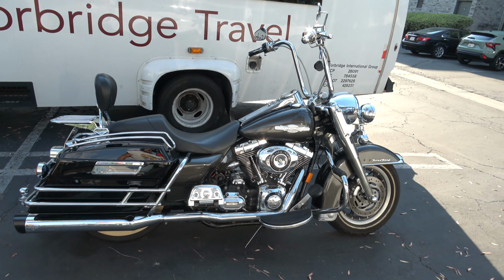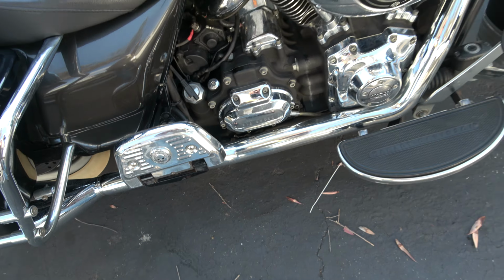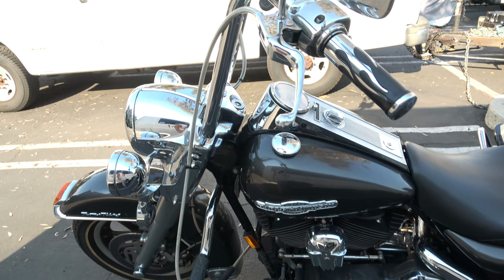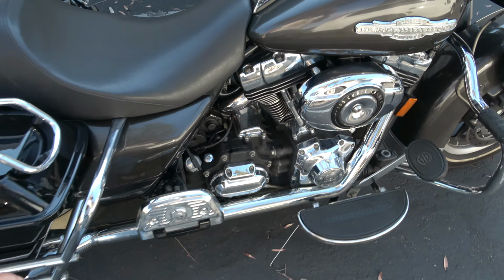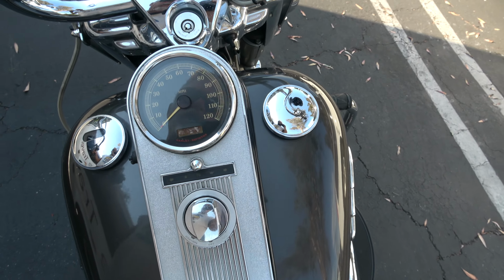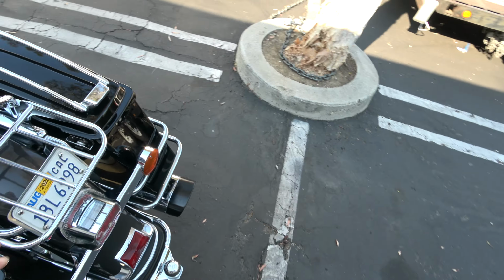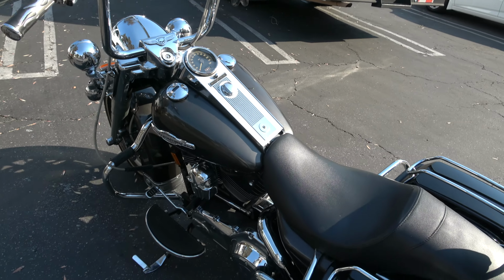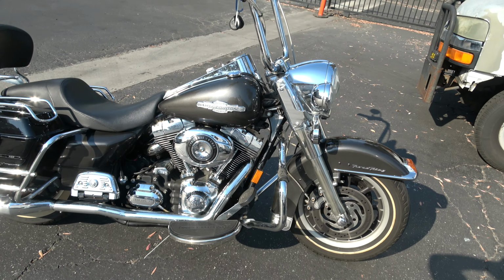Hunting Harleys, 2007 103 inch Road King 661 904 8512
Comes with detachable windshield. awesome machine. Get with me before I advertise it. 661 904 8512 Todd